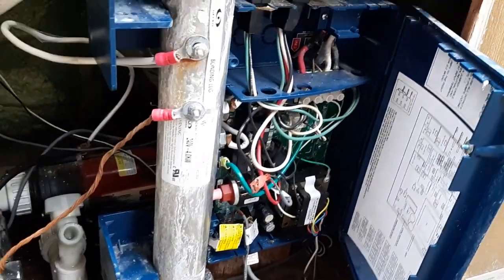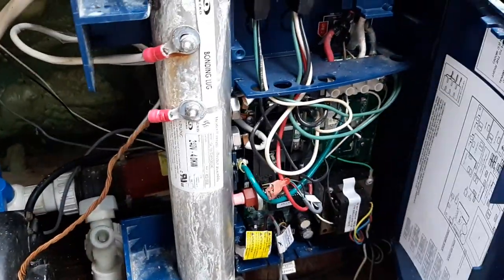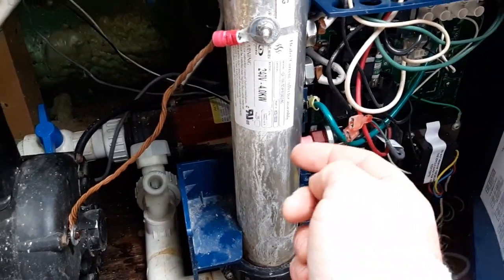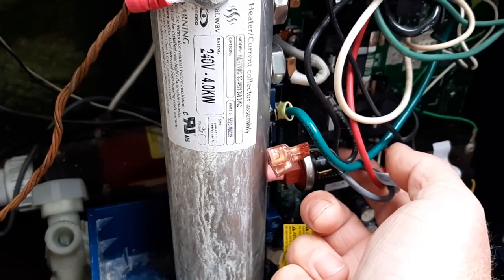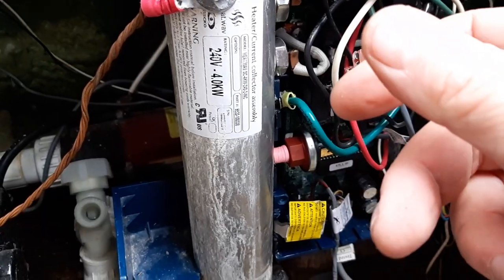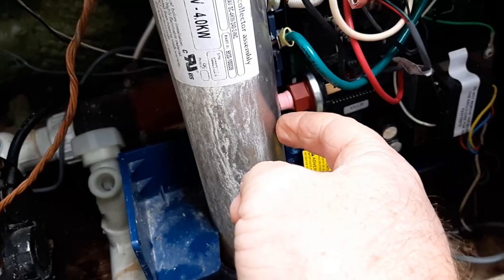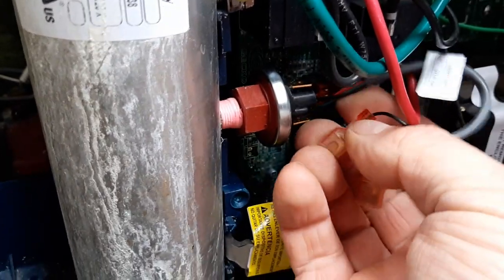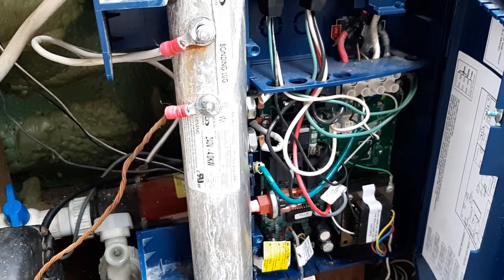Gecko Hot Tub Not Heating and The Reason Why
If your hot tub is just not heating up as fast you like or your getting a hot tub error code on the topside of the hot tub, follow this video and we'll show you one of the reasons a hot tub isn't heating.